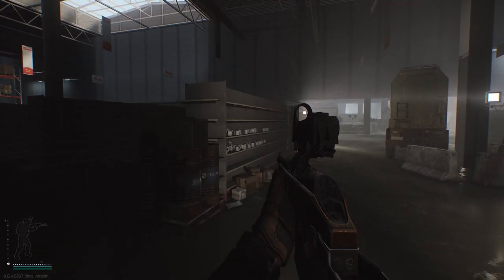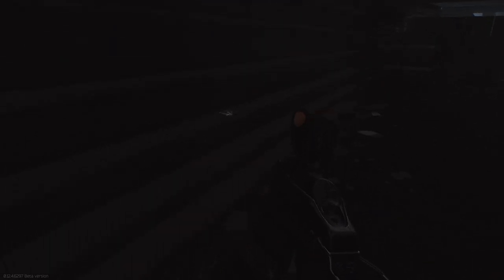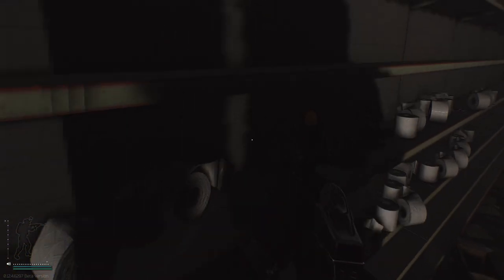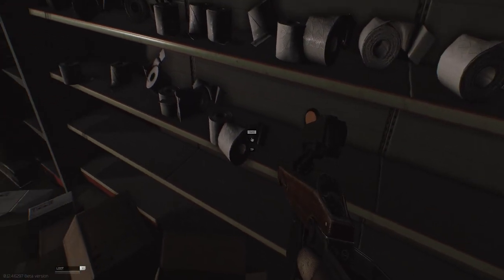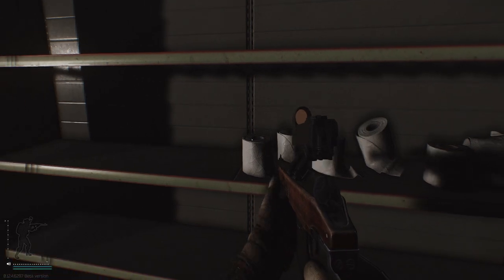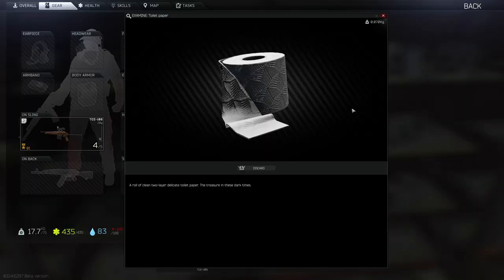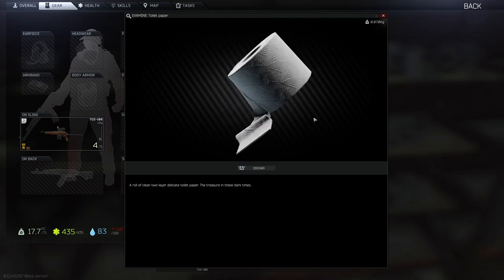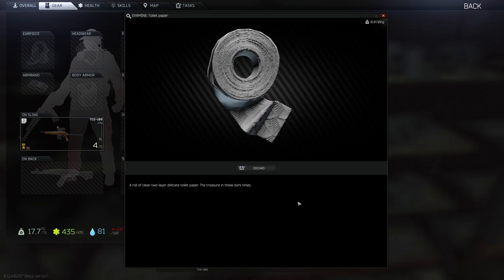Found Toilet Paper At The Mall | Escape From Tarkov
Found Toilet Paper At The Mall | EFT
If you enjoy please 👉🏼 that SUBSCRIBE button 🤪 and if you really enjoy my content and are bathing in $100s and wiping your ass with $50s, consider donating a $1 or more a month to my paypal, my cashapp, my channel or any of my support links to help fight the mass demonetization & blacklisting of my channel ;).